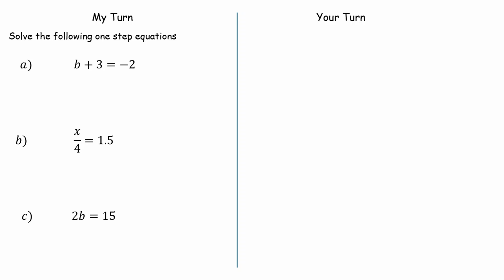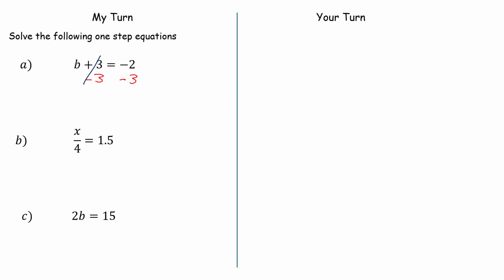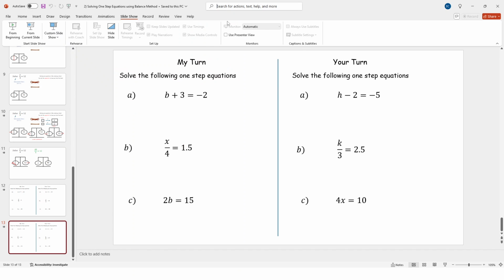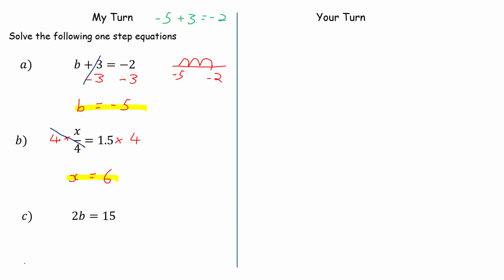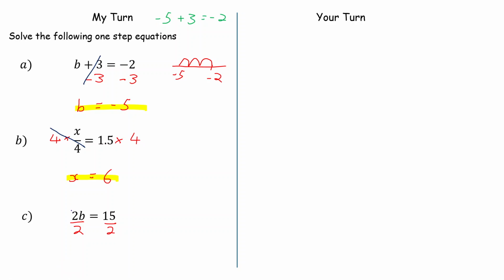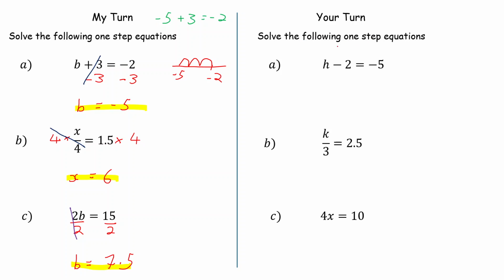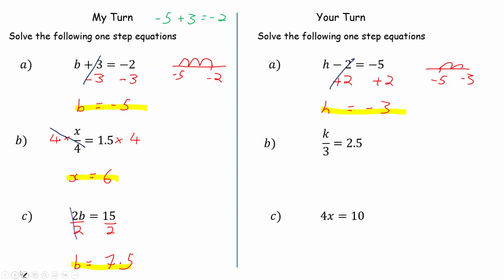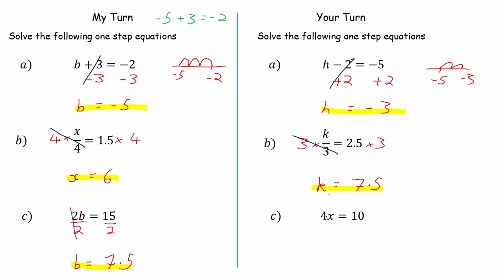9) More examples solving One Step Equations